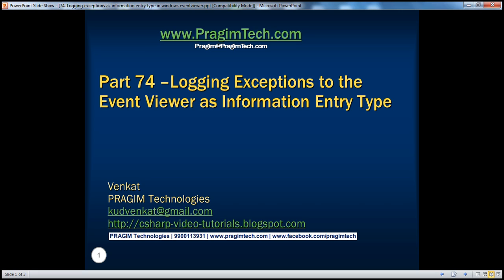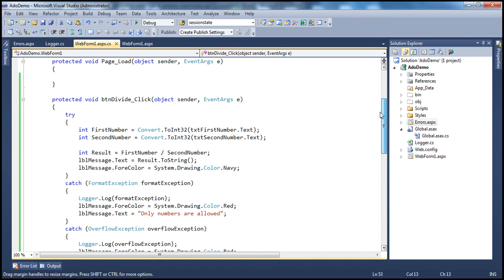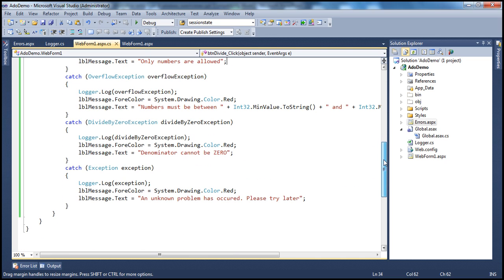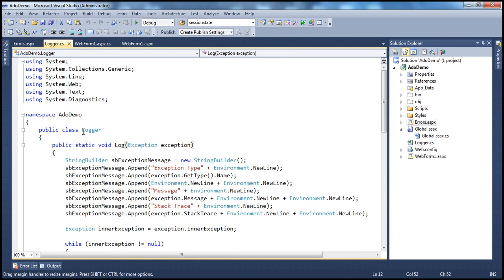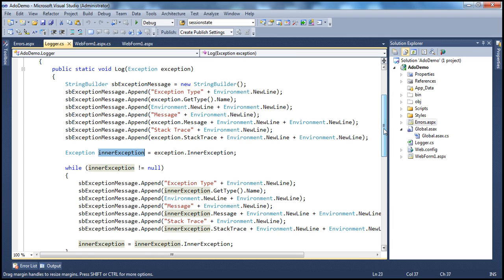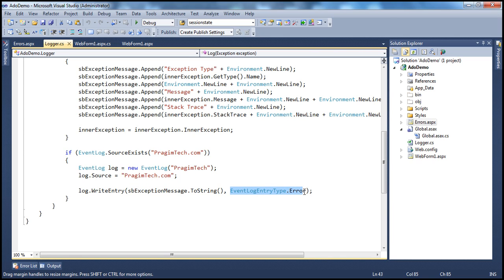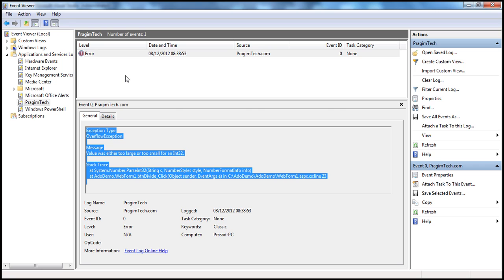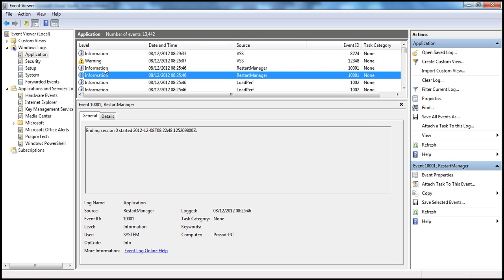Logging exceptions as information entry type in windows eventviewer Part 74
In this video we will discuss about logging exceptions as Information entry type in windows event viewer.